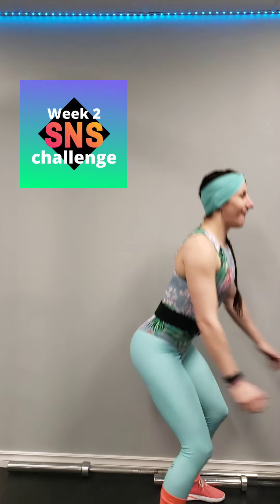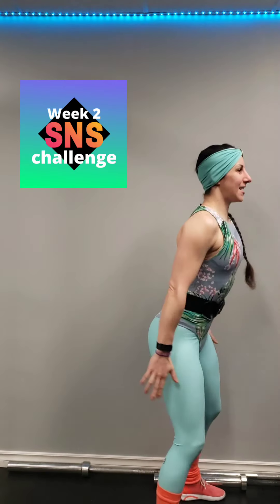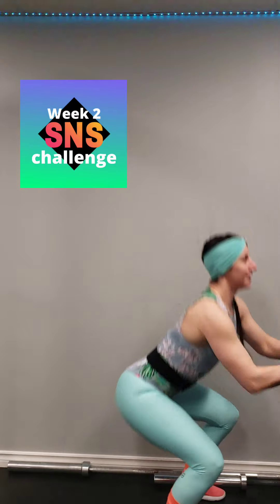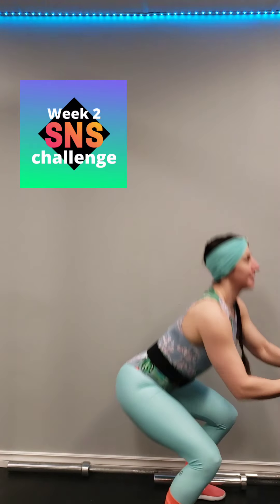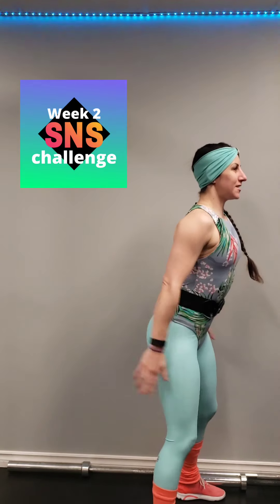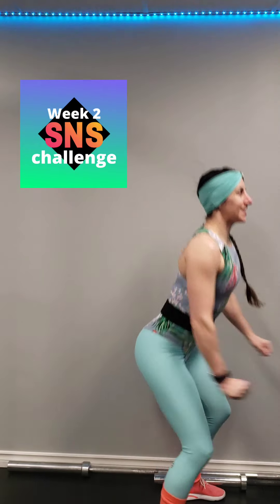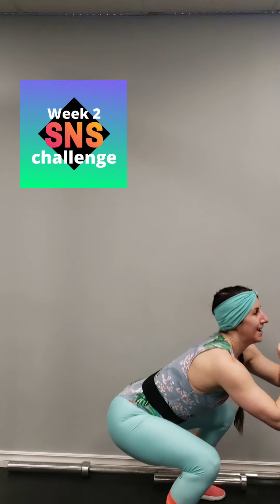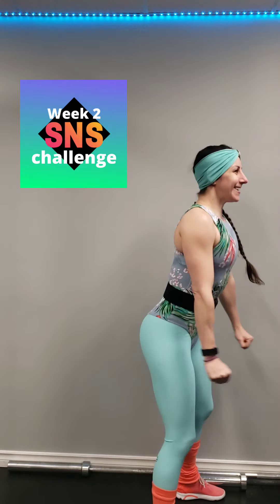SitNSquat Challenge - Day 14 - Month of March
This freechallenge is for the month of March and everyday we are going to be doing wallsits and squats and it's progressively going to get more difficult while building the strength in those legs!

It only takes a couple minutes out of your day, so join us in the fun and let's spread the word!

On my channel I do my best to provide modifications so my workouts can cover most fitness levels and I truly care about your experience and feedback, so please leave me some comments below and "LIKE" this video if you had a good time. This is a team experience on Turbo Time, so I want to grow with you. The more engagement we can have the better things will get over time.

Workouts are posted every Monday and Thursday which are available for you to complete at anytime.

I am a personal trainer with PowerUp Conditioning, so you are welcome to check me out there as well.

This can be even more fun with a friend so please feel free and SHARE this workout and if you're ready to get started, let’s do it!

In this workout you are training with me, Jodilynn, owner of Jodilynn Online and PowerUp Conditioning. I am a Certified Personal Trainer with ISSA (International Sport Sciences Association) and Fitness Instructor Specialist with Canfitpro. I am a National Amateur Pole Dance Champion with the CPFA, and Overall Regional Figure Champion with the CPA. I am a fitness trainer in Ontario, Canada and I use my knowledge from my all certifications, schooling, work experience, and my elite athletic background to guide you through these workouts to get you closer to your goals. Your goals are equally important to me as they are to you, as I want to do my best to get you to where you want to be, and the only way to do that, is to work as a team.

*It is important to remember that the calories you burn will vary from others as it depends on multiple factors (e.g. age, body weight, heart rate, height, effort intensity, etc). Any slight variation in any of these factors can dramatically alter the amount of calories you burn.

You are fully aware and agree that the exercises and information provided in this video (the “Exercise Program”) may be physically strenuous and inherently dangerous. You confirm and agree that you are voluntarily participating in the Exercise Program with full knowledge that there is a risk of personal injury or death. Not all exercises are suitable for everyone and you understand that it is your responsibility to monitor yourself and determine whether it is appropriate for you to attempt or participate in the Exercise Program. You acknowledge that it is your responsibility to consult with a physician prior to attempting any exercise provided as well as consult a physician regarding any injury or condition that may affect your participation. Of your own free will, you are choosing to participate in the Exercise Program and agree to participate at your own risk. Any injury sustained as a result of participating in the Exercise Program is solely your responsibility.

The developers of the Exercise Program and its partners and affiliates including, without limitation, StayFit Physiques I, Jodilynnonline, PowerUp, PowerUp Conditioning, sfjodiLynn, (collectively, the “Program Sponsors”), disclaim any liability from injury or health complications sustained as a result of participating in the Exercise Program or performing any of the exercises provided thereunder. You agree that neither you, your heirs, assigns or legal representatives will sue or make any other claims present or in the future of any kind whatsoever against any of the Program Sponsors for any personal injury or wrongful death, whether caused by negligence or otherwise.